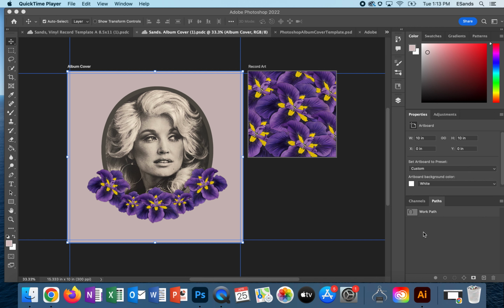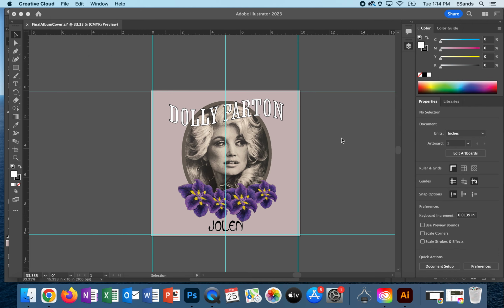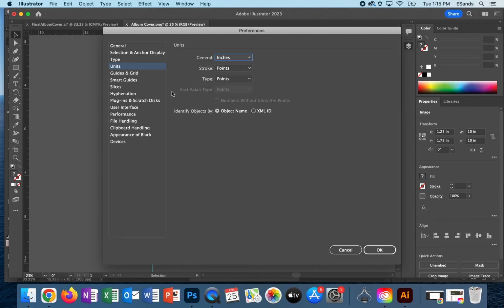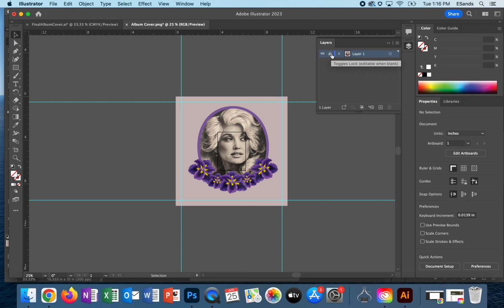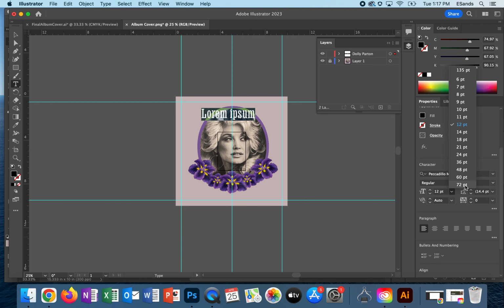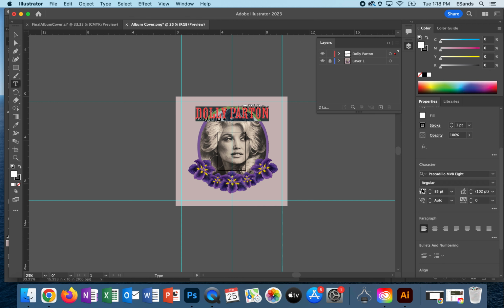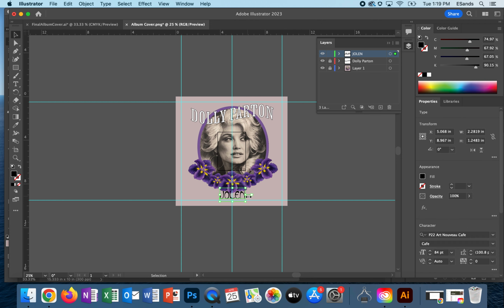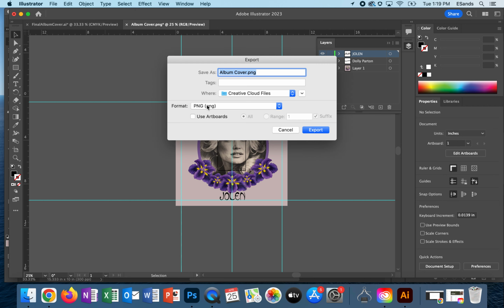Photoshop Example Part 2